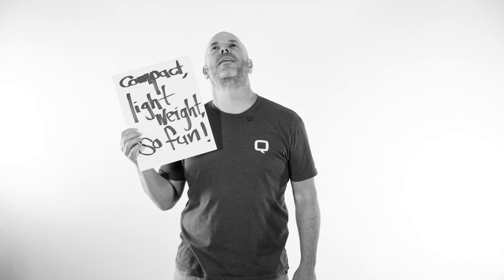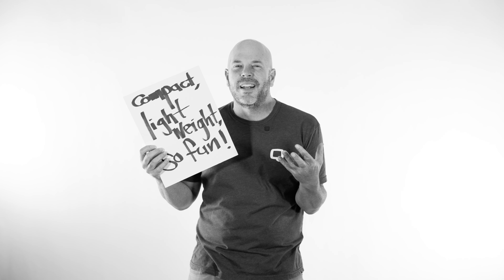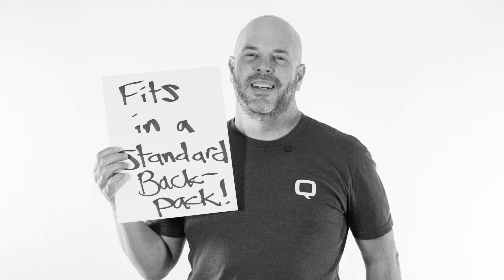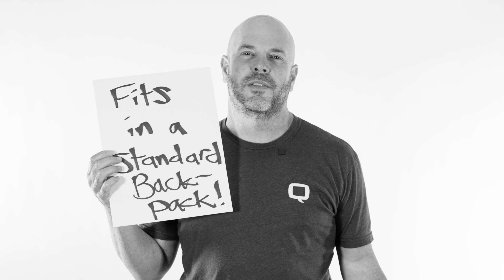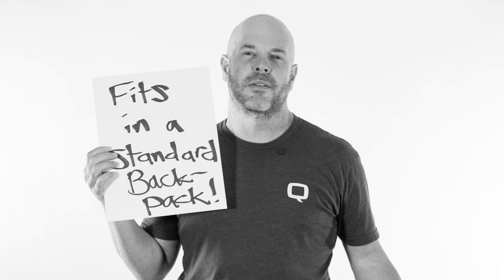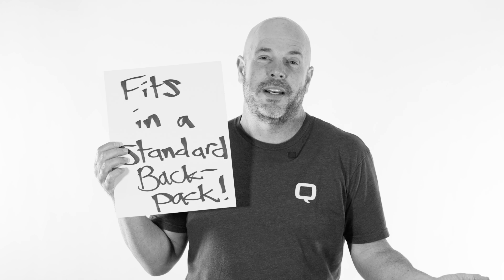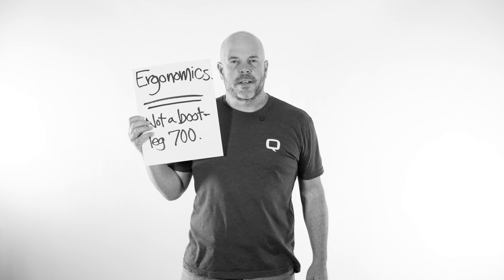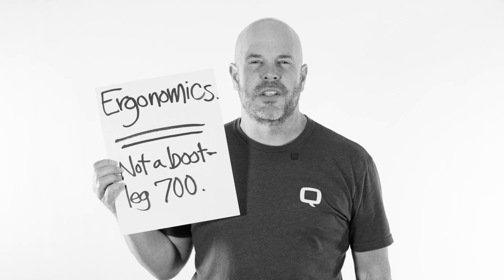Q | YQ | Why the Mini Fix?